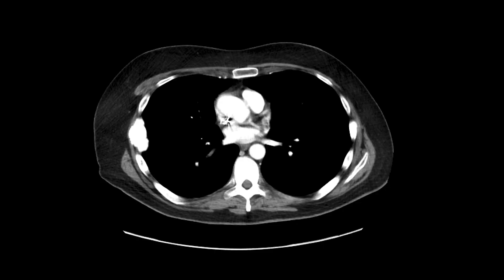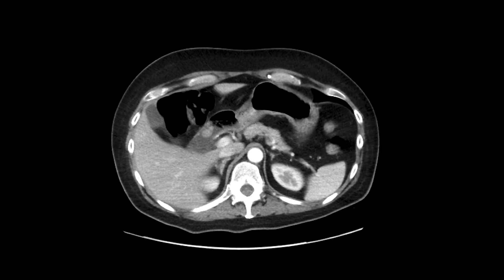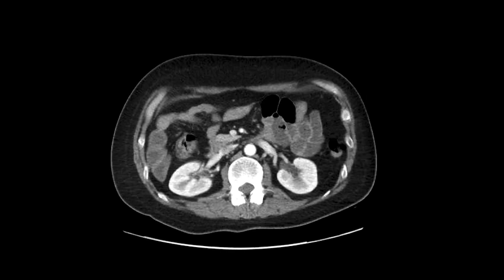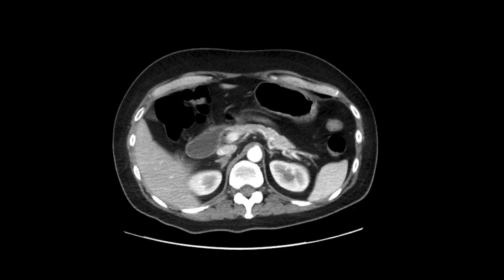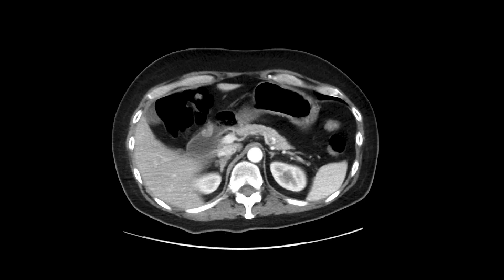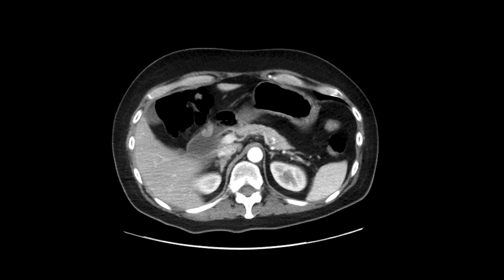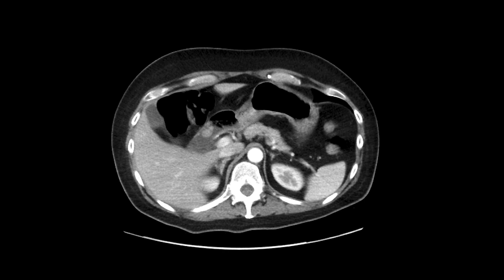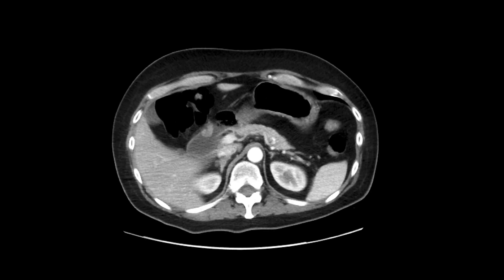Ectopic Pancreatic tissue